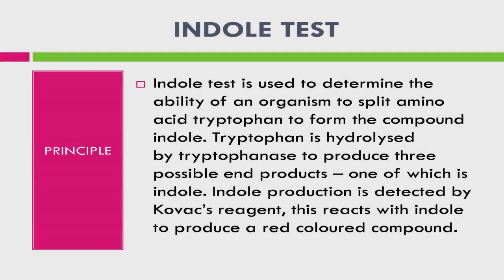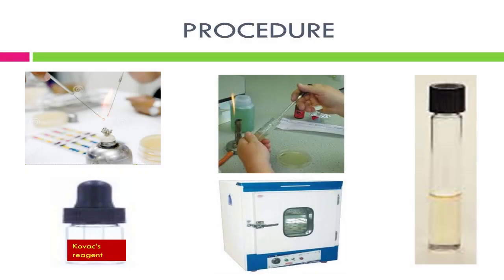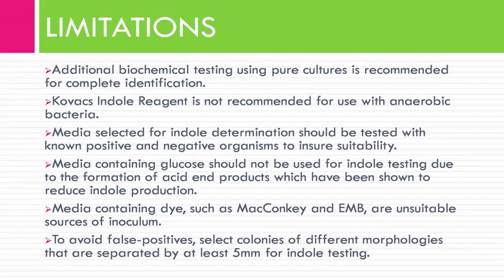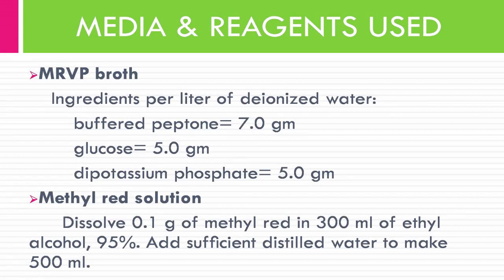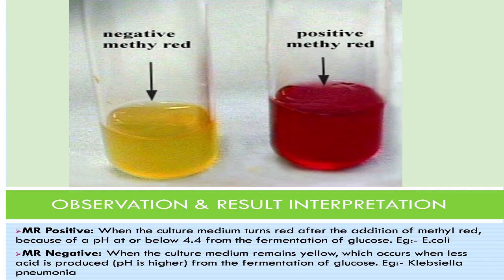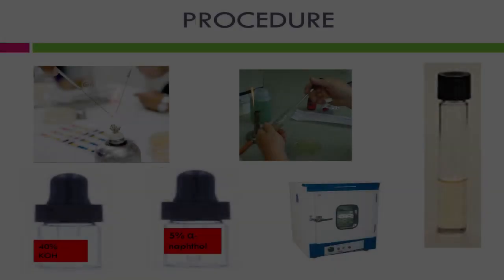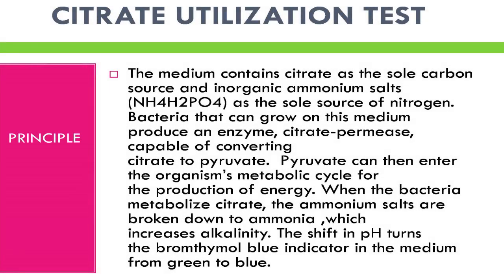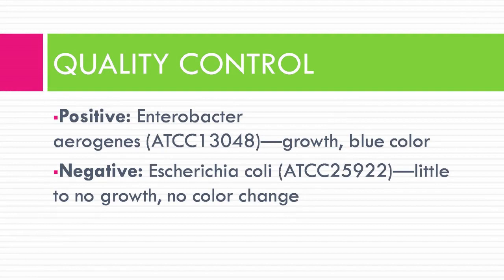Imvic Test by Visalhounuo Rhitso, Asstt Prof ,Assam Downtown University,FOPMS